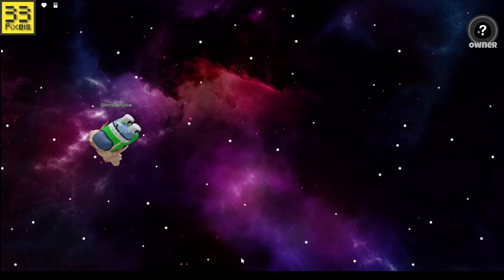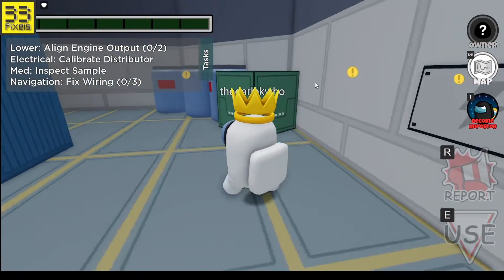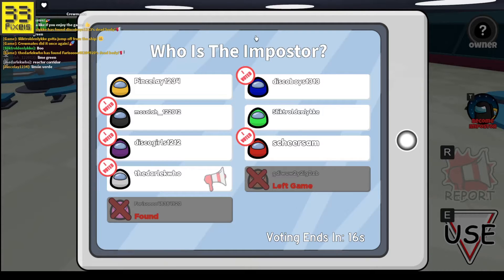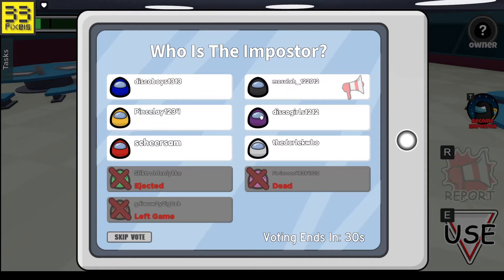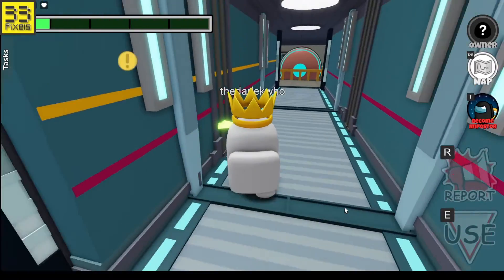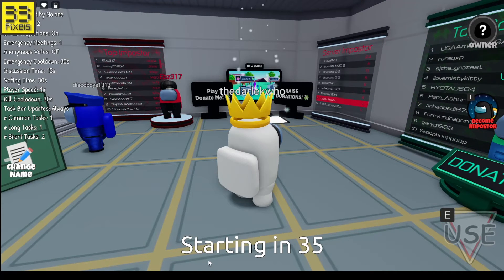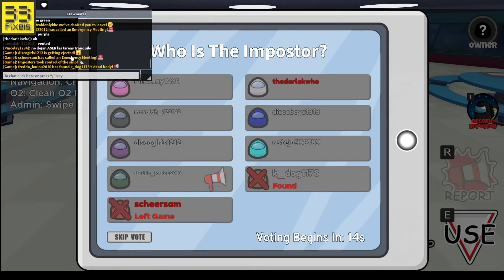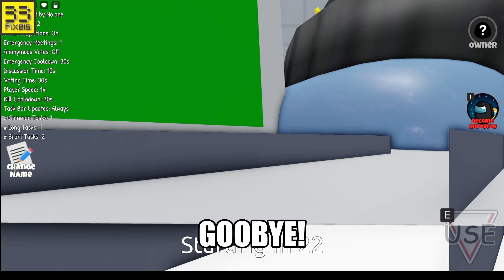AMONG US IN ROBLOX?!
In this video I play on a among us like game on Roblox.